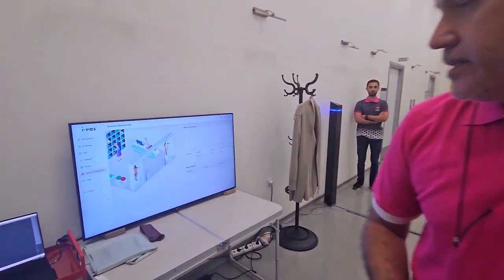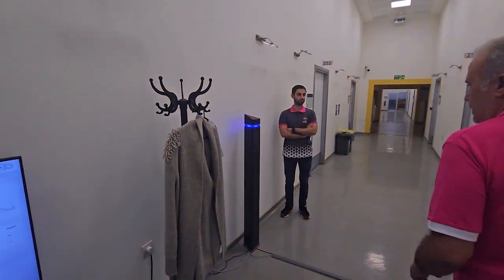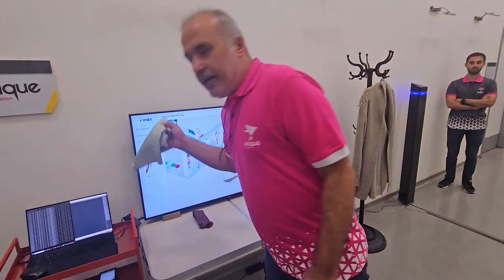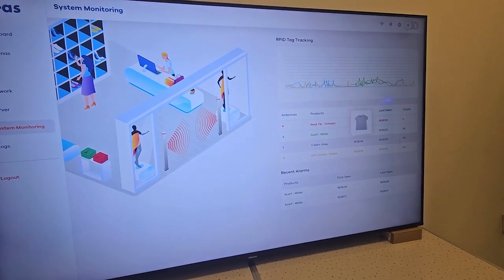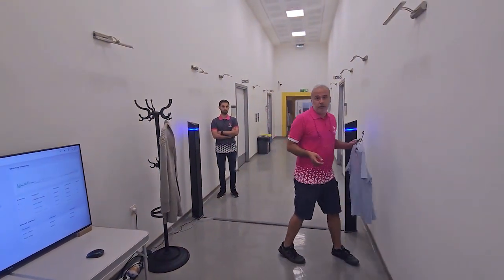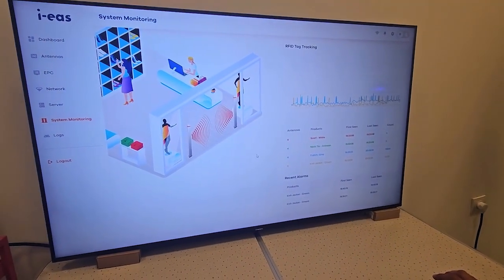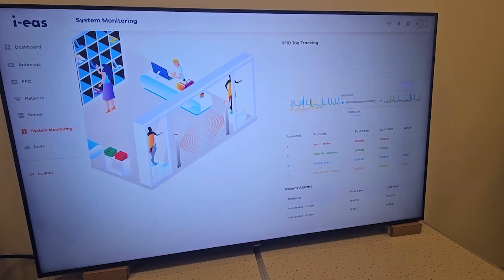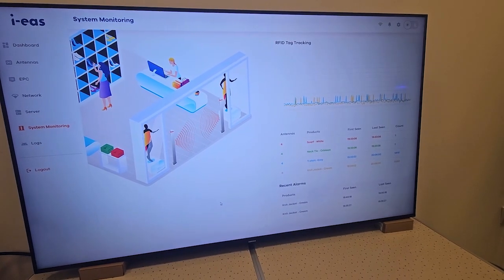New rfid EAS system - Beam Steering - Phase shifting - Artificial Intelligence - Machine Learning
İnternet sitemizden Eas sistemiyle ilgili açıklamayı  inceleyebilirsiniz.